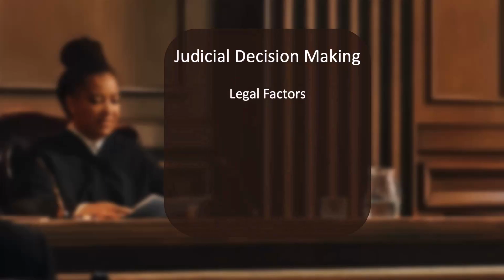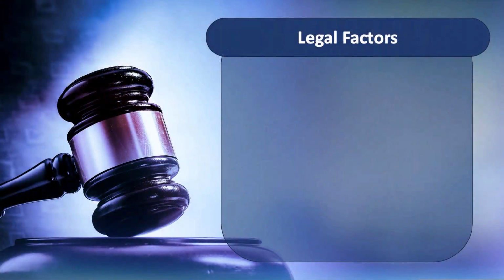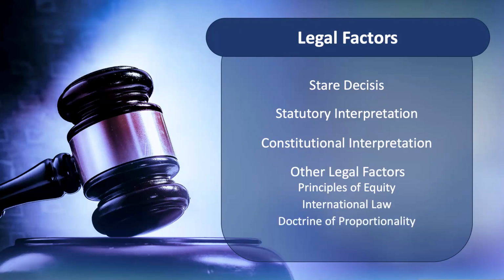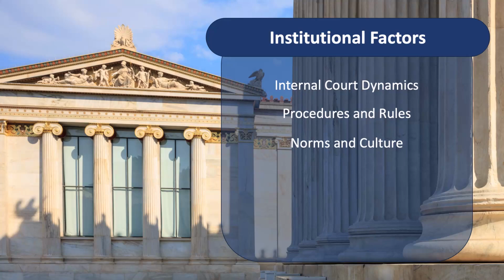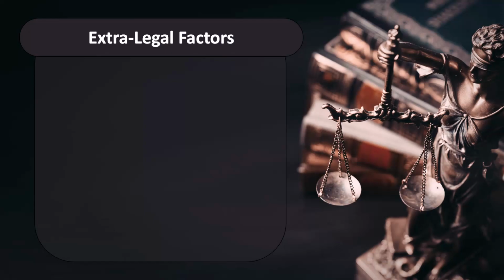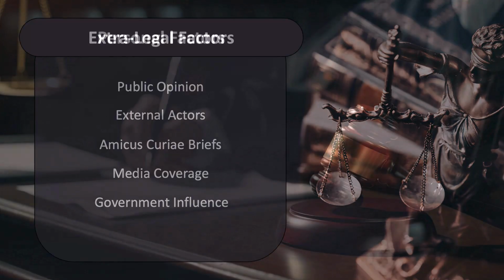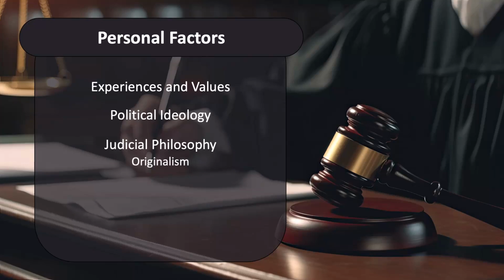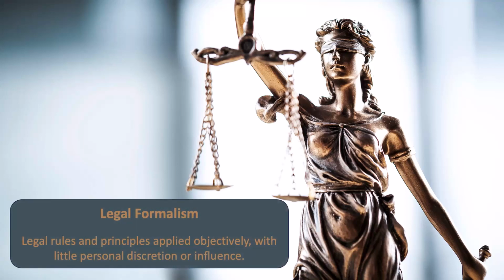Judicial Decision-Making: Legal, Institutional, and Personal Influences in U.S. Courts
Uncover the complexities of judicial decision-making in the U.S. legal system with this video. We delve into the multifaceted nature of how courts resolve legal disputes, examining the interplay of legal factors like stare decisis, statutory interpretation, and constitutional analysis, alongside institutional dynamics within courts. We also explore the influence of extra-legal factors such as public opinion, media portrayal, and external lobbying, highlighting how these elements can subtly shape judicial interpretations. The video further discusses how a judge's personal background, political orientation, and judicial philosophy – from originalism to living constitutionalism – play a crucial role in shaping legal judgments. We also contrast the theories of legal formalism, realism, institutionalism, the strategic model, and the attitudinal model, each offering a unique perspective on judicial behavior. Finally, we tackle the concepts of judicial activism and restraint, illustrating the delicate balance judges strike between interpreting law and impacting policy.